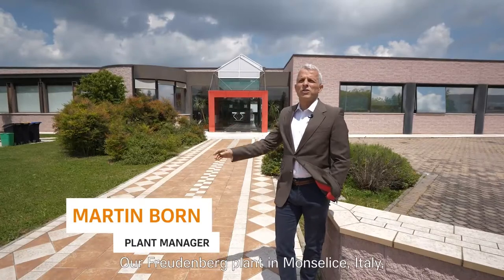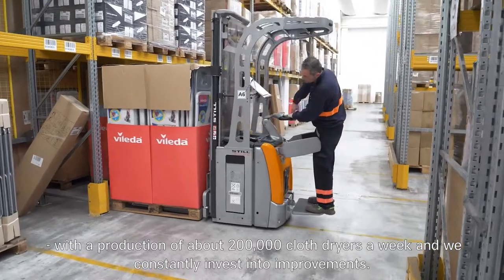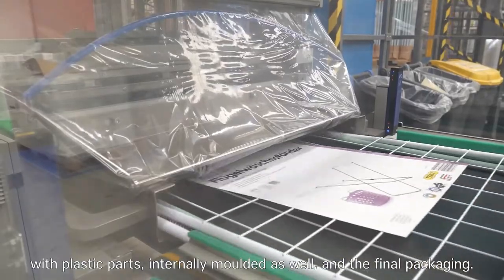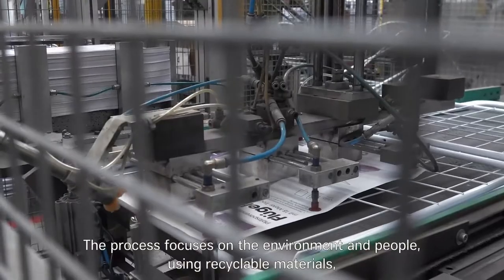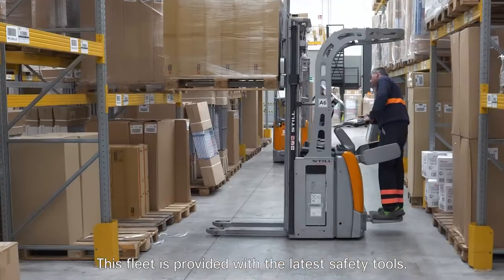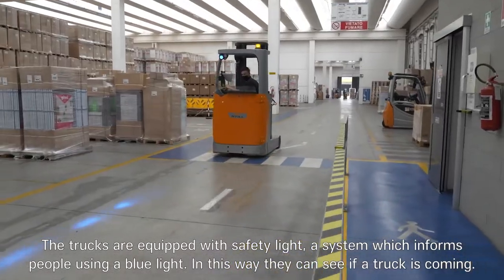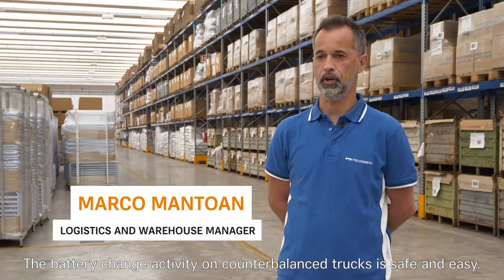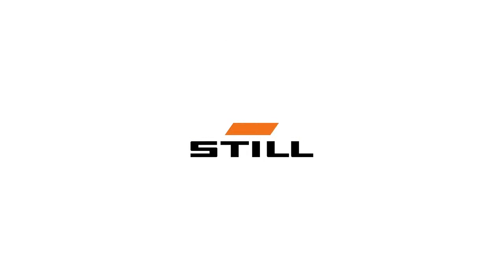Freudenberg chooses STILL for Monselice plant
The German multinational Freudenberg has chosen STILL for the handling operations at its Monselice (PD) plant. STILL's Veneto branch has delivered to Freudenberg a fleet of 38 trucks, equipped with the most advanced safety systems.

STILL offers customized intralogistics solutions, and implements the intelligent teamwork of forklift trucks and warehouse technology, software and services. The achievement created by the company’s founder Hans Still in 1920 through a large amount of creativity, entrepreneurial spirit and quality quickly developed into a strong brand well-known throughout the world. Today around 9,000 qualified staff in research and development, production, marketing and service are involved for the sole purpose of fulfilling customers’ needs throughout the whole world. The keys to the company’s success are highly efficient products ranging from sector-specific complete offers for large and small enterprises to computer-assisted logistics programs for efficient warehouse and materials flow management.